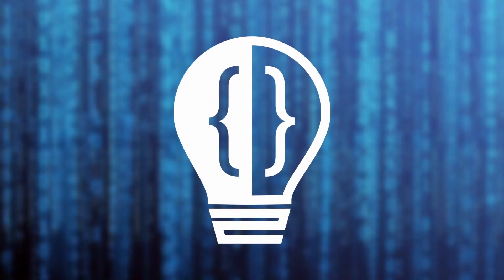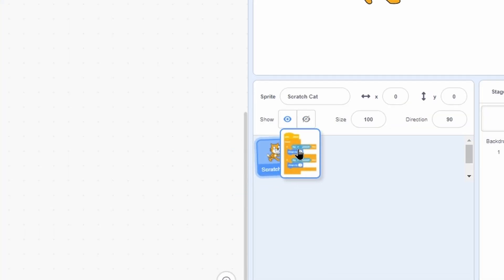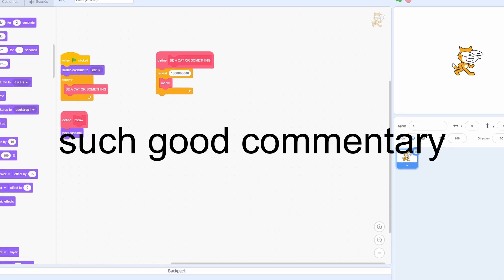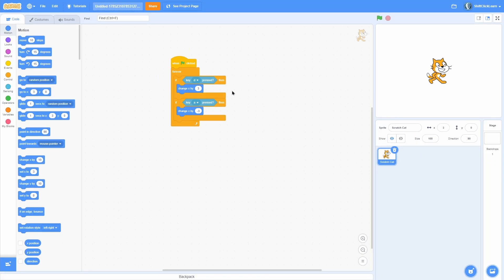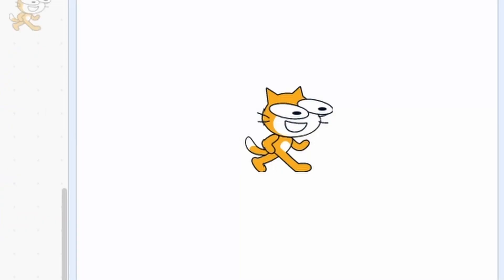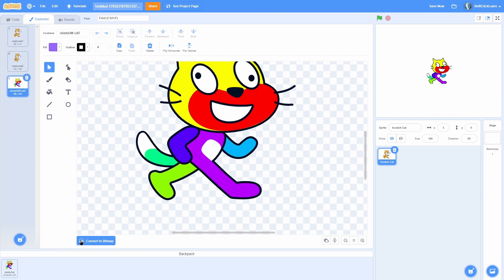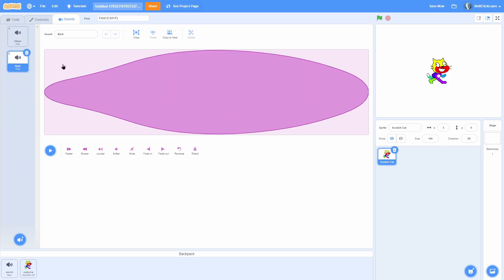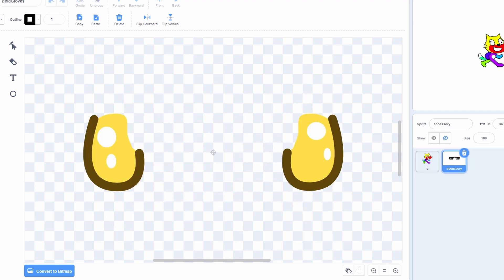Scratch Tutorial | How to Use the Backpack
In this Scratch tutorial, I show how to use the backpack in Scratch. This tool lets you transport sprites, scripts, costumes, and more to different projects!